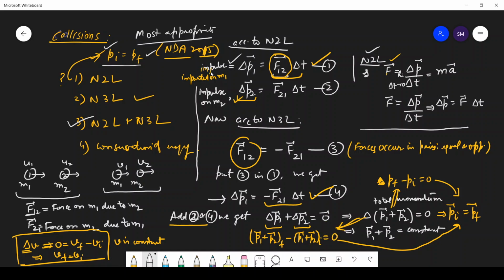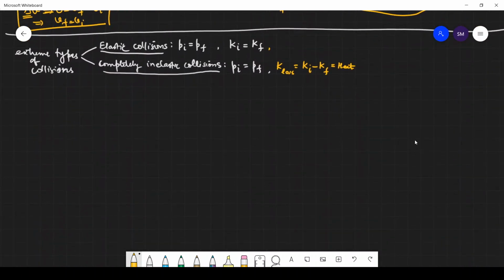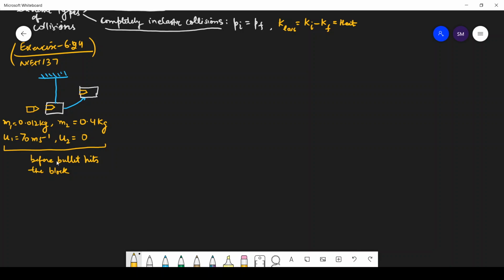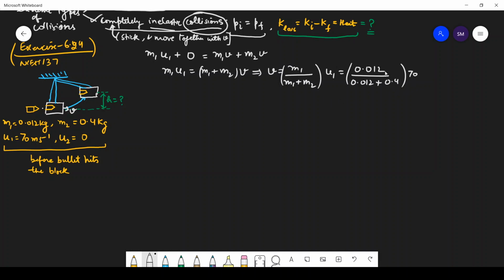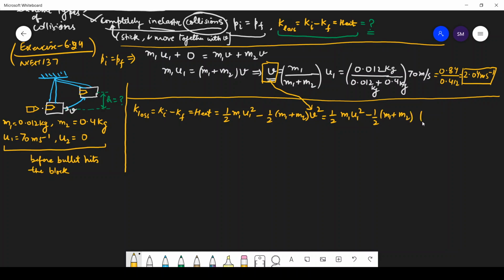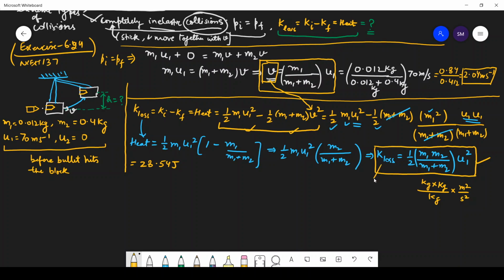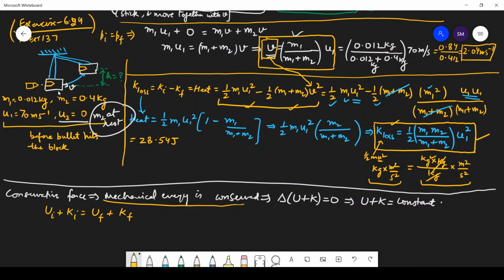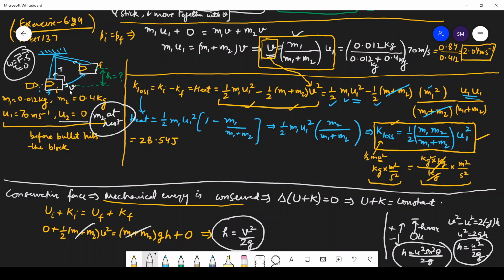#16 class 11 Physics I collisions part 4 I completely inelastic collision I Q.6.24 A bullet of mass